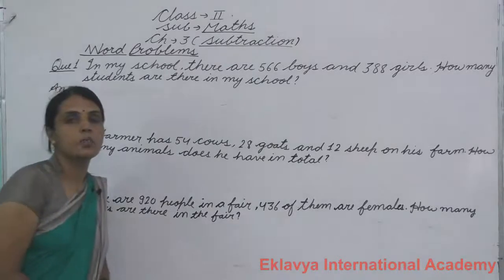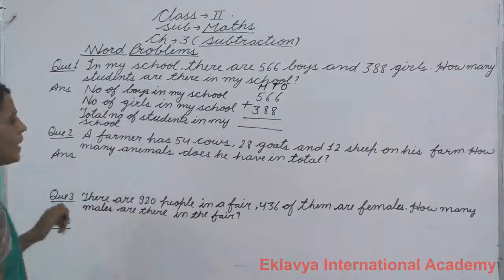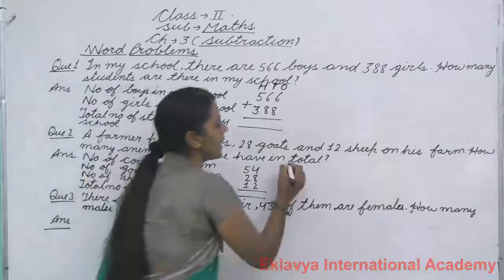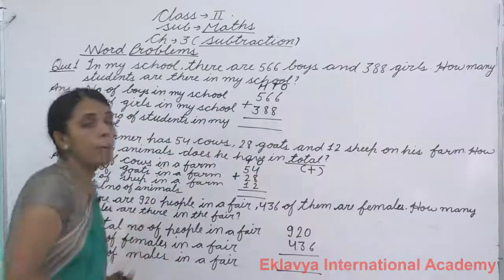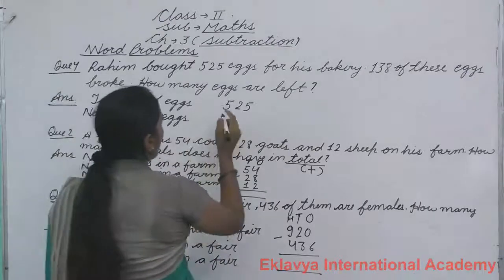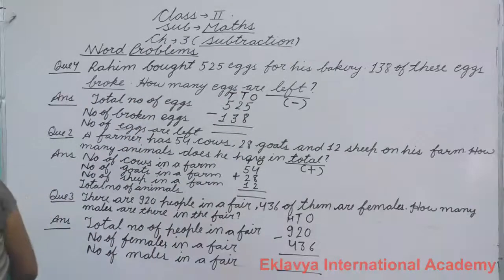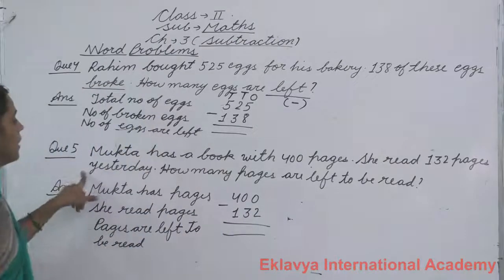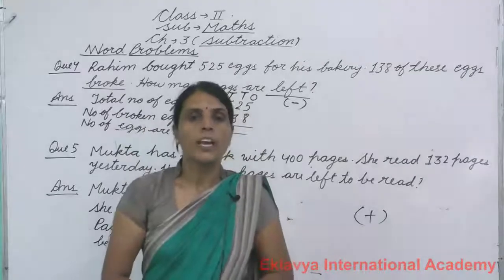II maths Subtraction